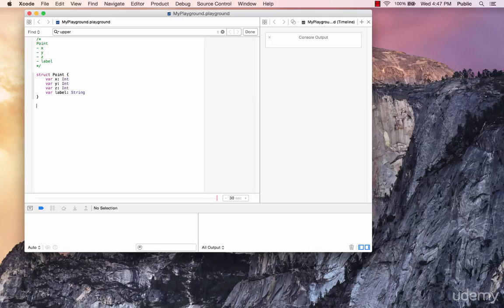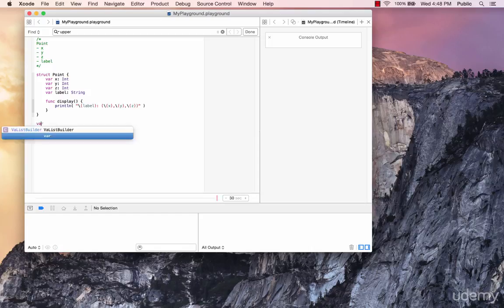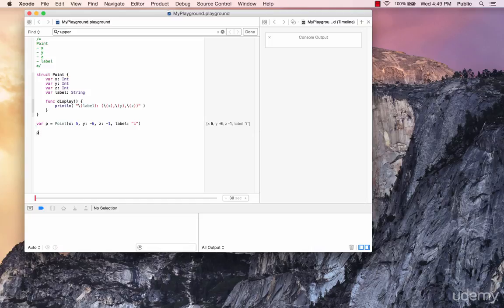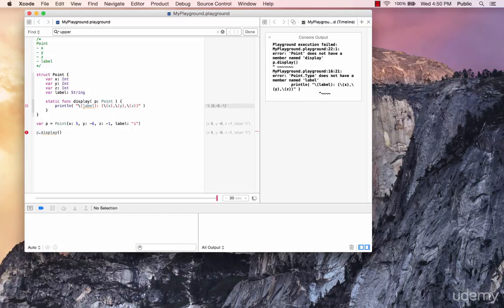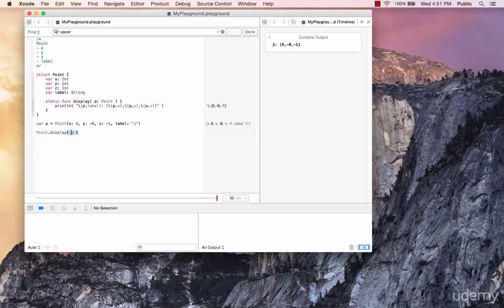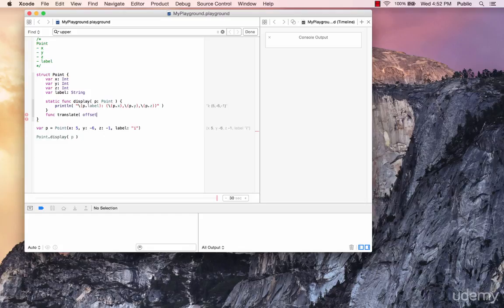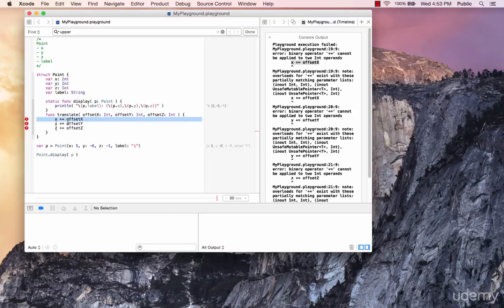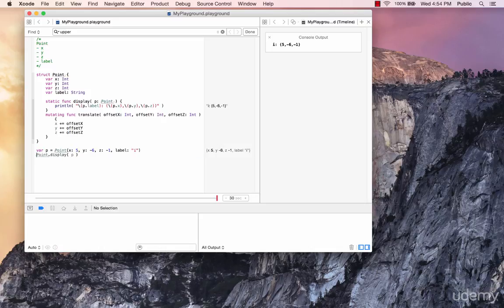38 Another example a 3d Point type